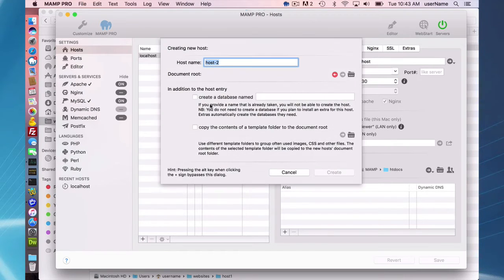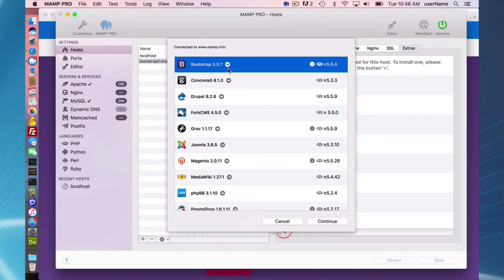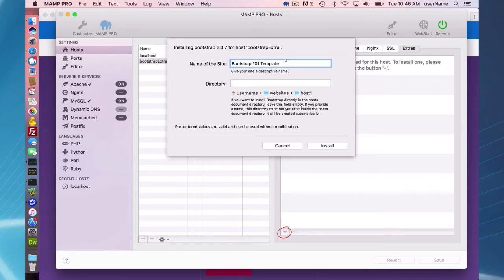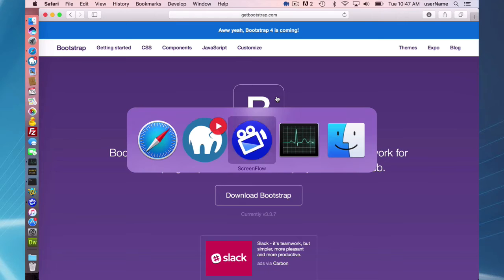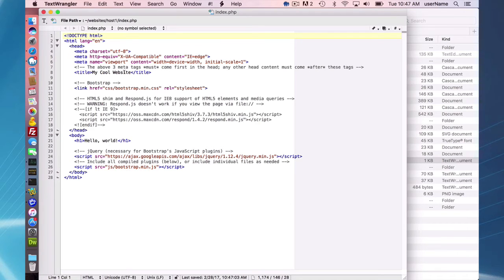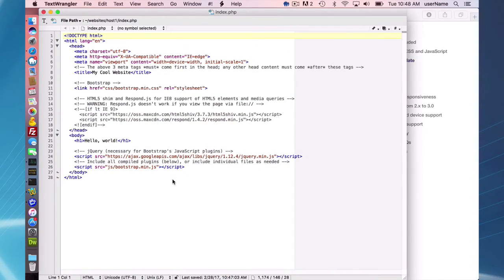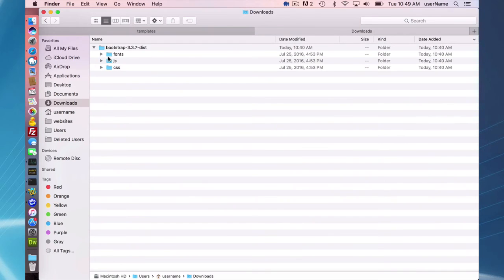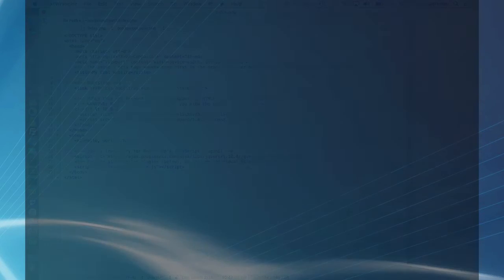37 MAMP PRO 4 - Installling Bootstrap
This video shows how to setup a host with Bootstrap installed in the document root through the MAMP PRO interface.